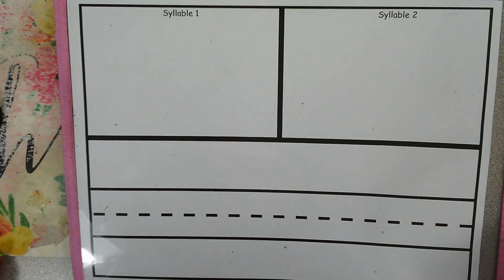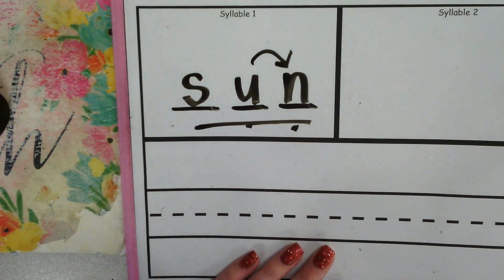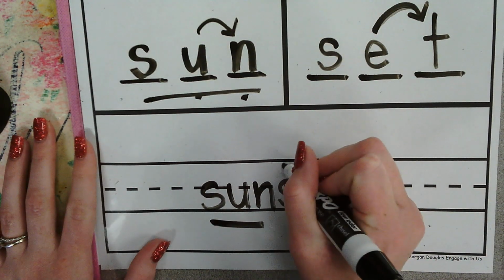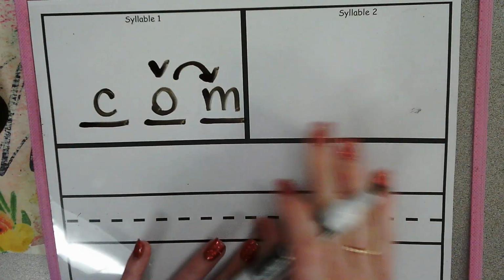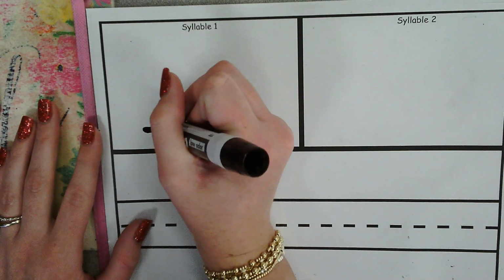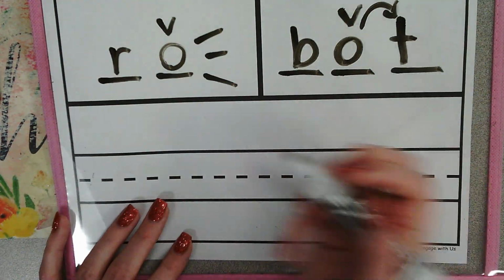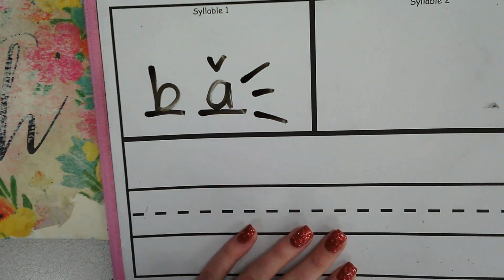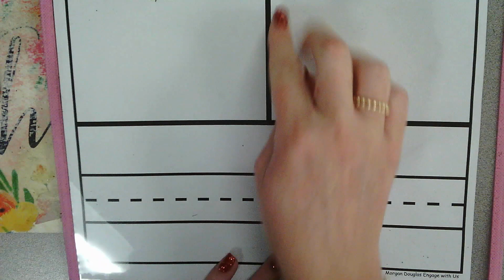Open and Closed Syllables video - 1st grade